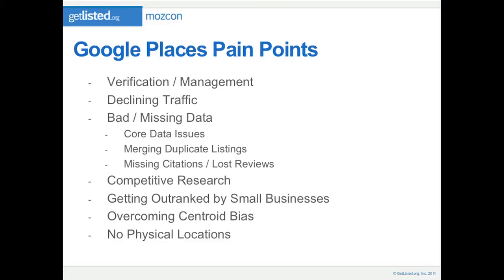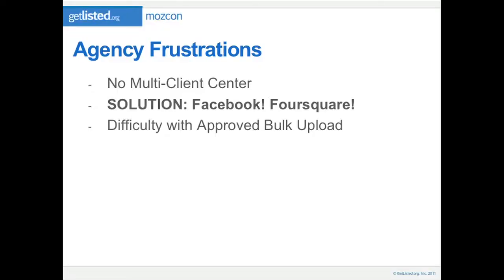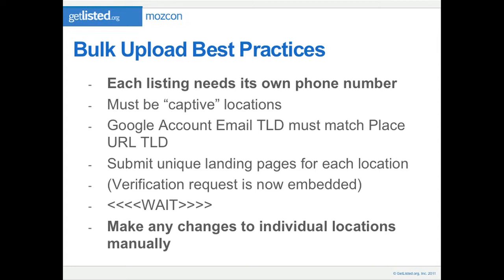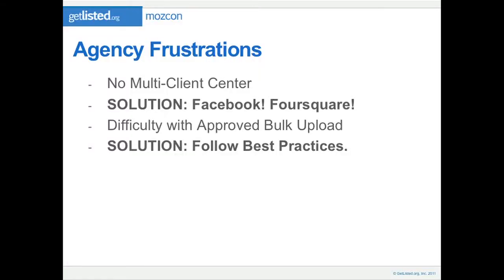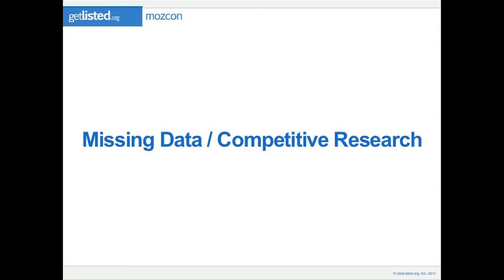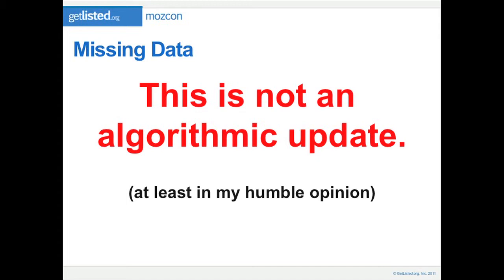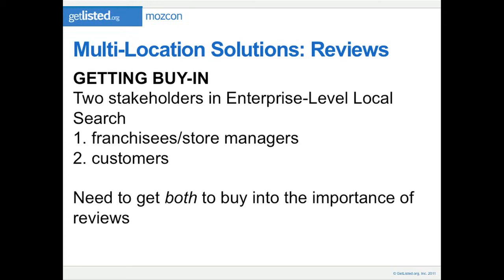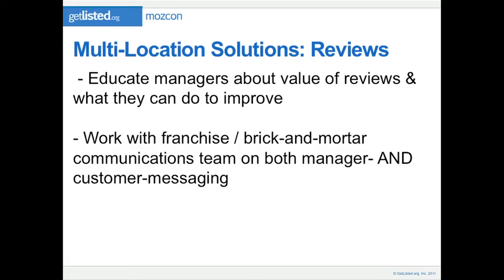MozCon 2011 - 03 - David Mihm - Turning Google Places Pain into Gain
Local, maps and places has always held great opportunity for those who know how to execute. In this presentation, one of the leading authorities on Google Places, David Mihm, will show how to take advantage of the strange twists, turns and awkward missteps in Google’s local offering to earn rankings and traffic from local queries.